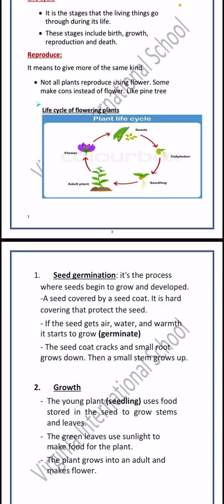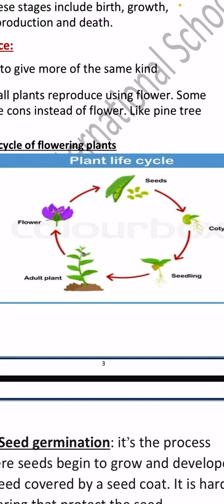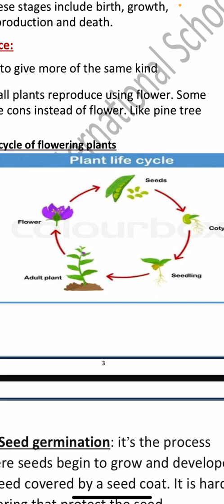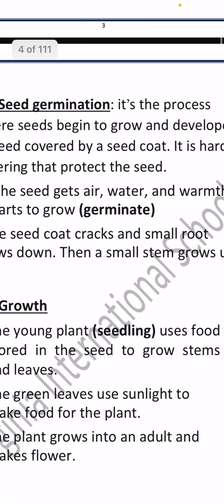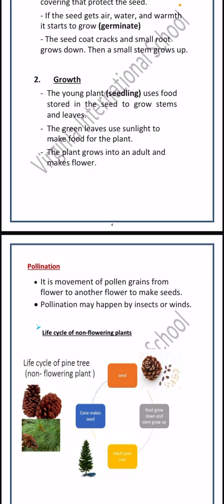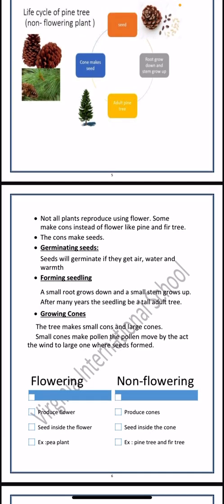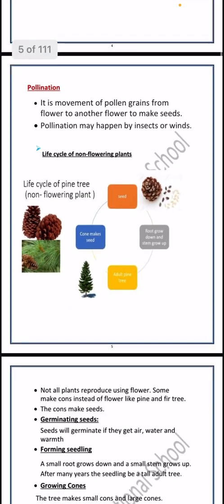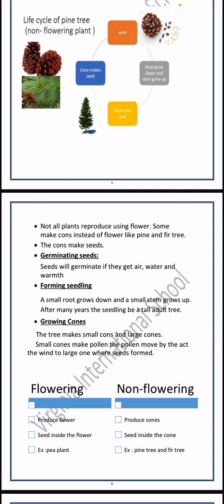Grade 3 w2 pollination